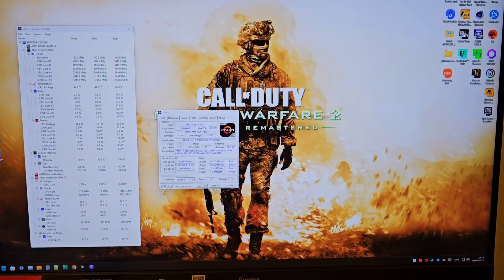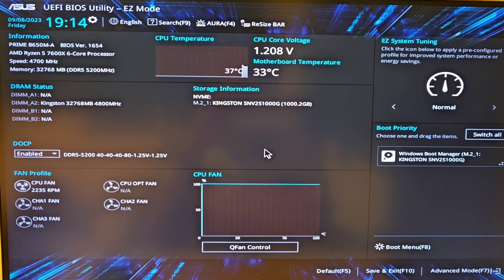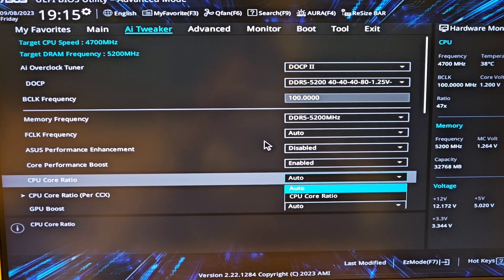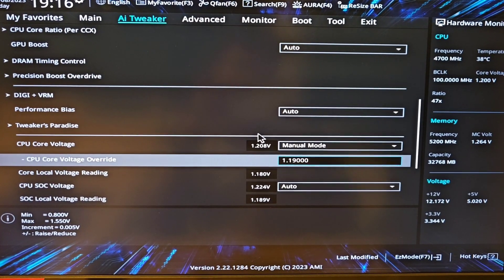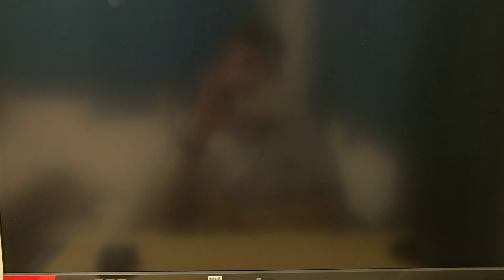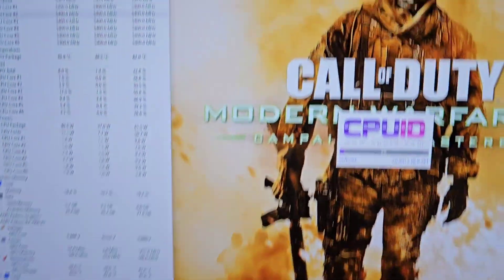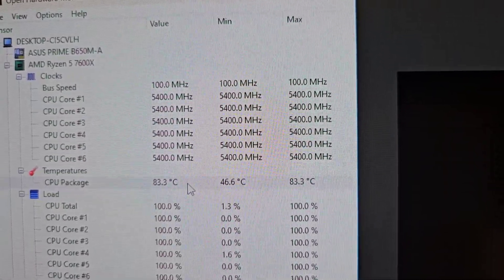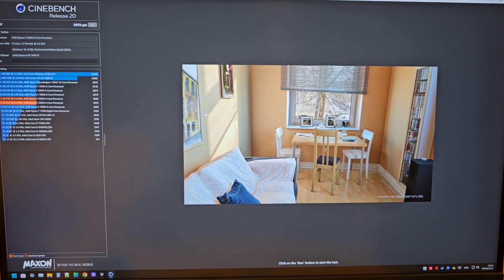AMD RYZEN 5 7600X OVERCLOCK EASY TUTORIAL 👍🏻🔥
5.4 GHZ running on 1.19 Volts